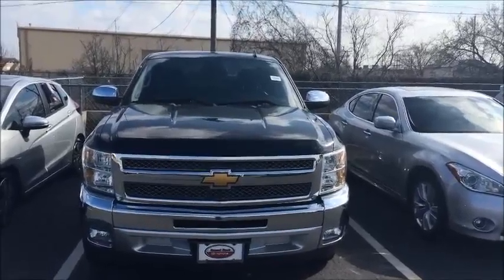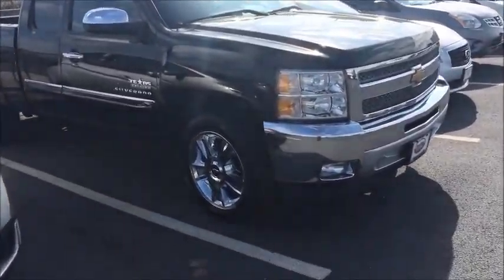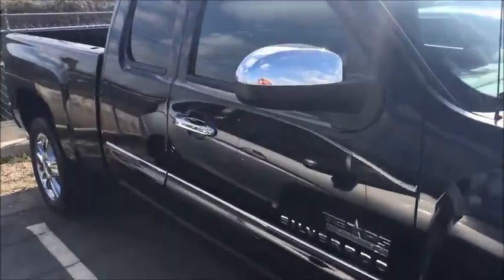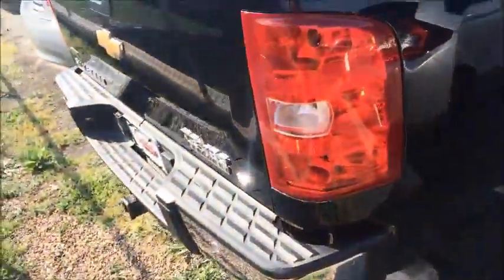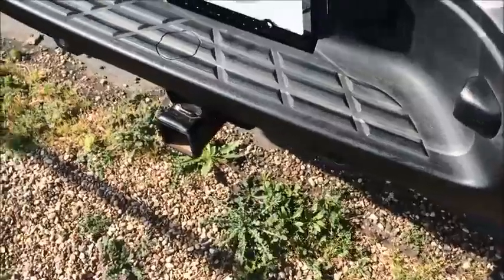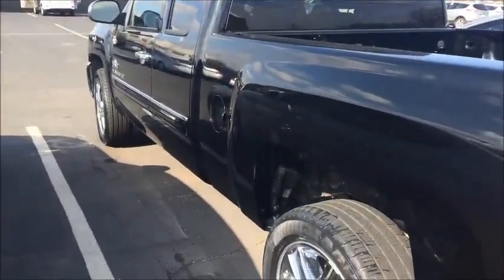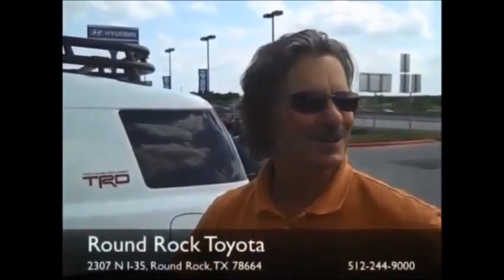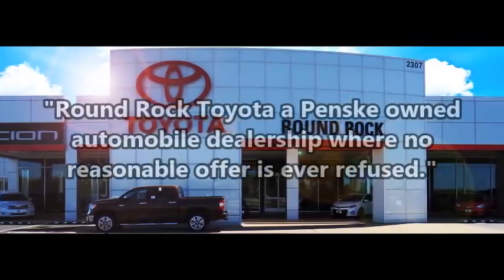2012 Chevrolet Silverado from Bobby at Round Rock Toyota